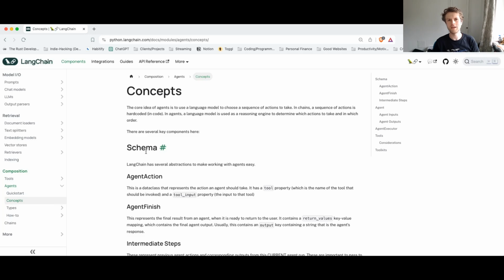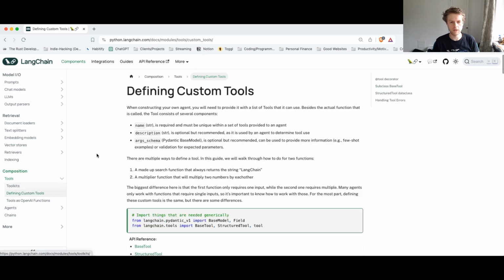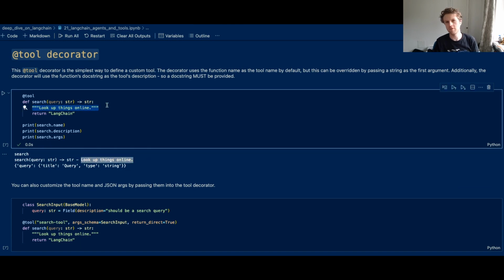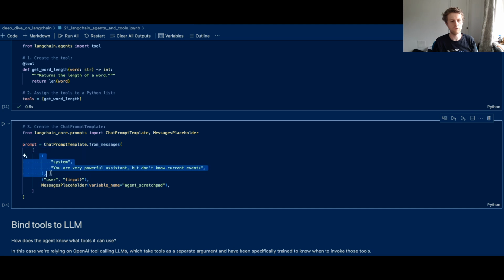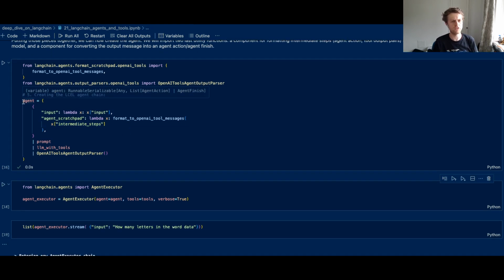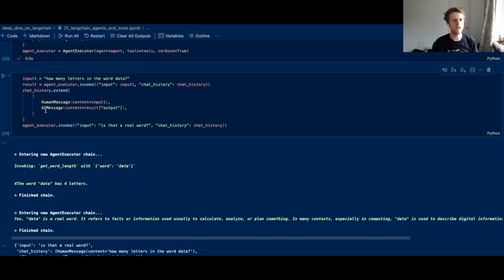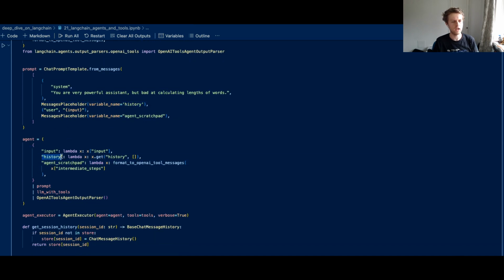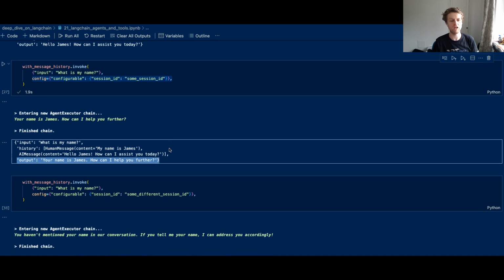LangChain Tutorial: How To Use Custom Tools & Endless Loop of Actions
Imagine creating intelligent agents that can dynamically plan and execute tasks, enhancing your workflow.

In today's fast-paced technological landscape, mastering LangChain agents and tools can provide you with a significant edge. These agents can perform complex actions and interact with various tools, making them incredibly versatile.

Learn how to create custom agents, leverage powerful tools, and understand the endless loop of actions and observations that make these agents so effective.